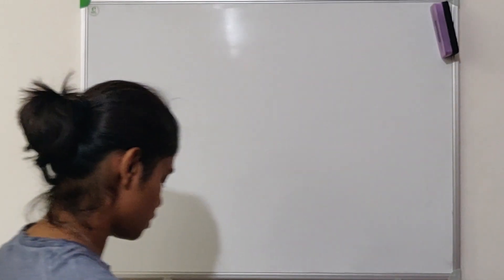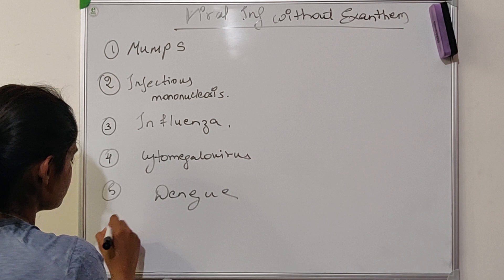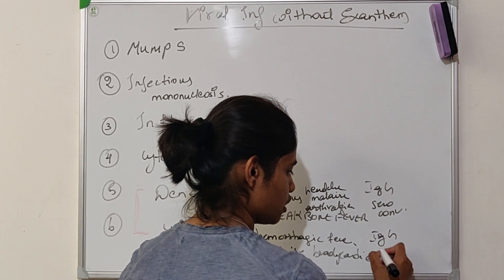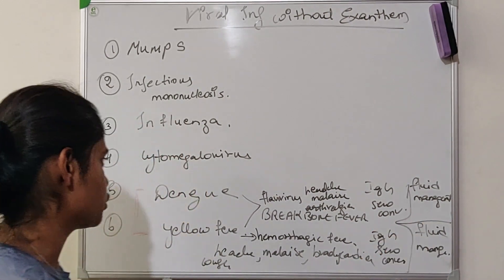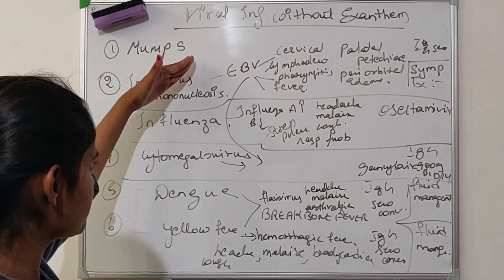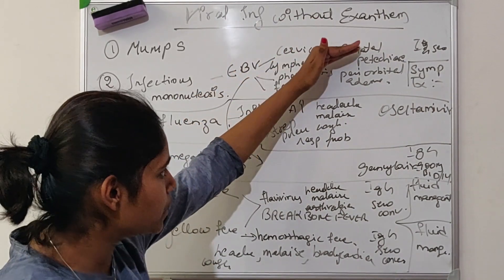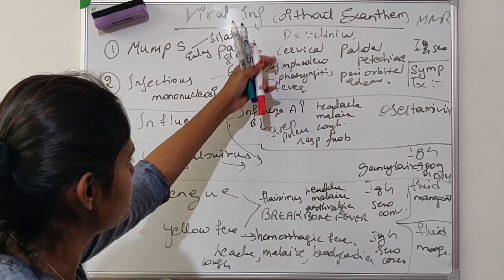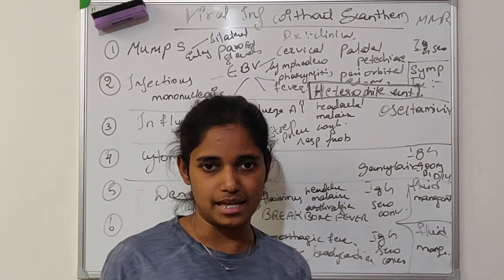Viral Infections Without Exanthem